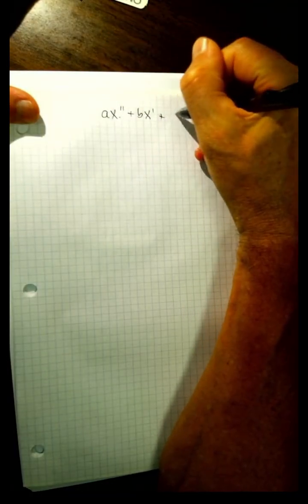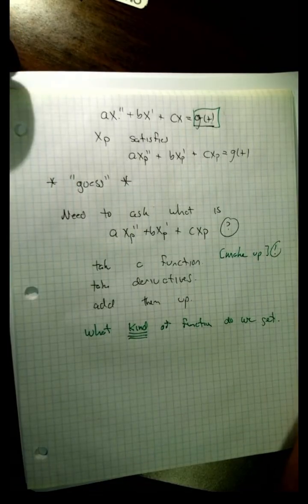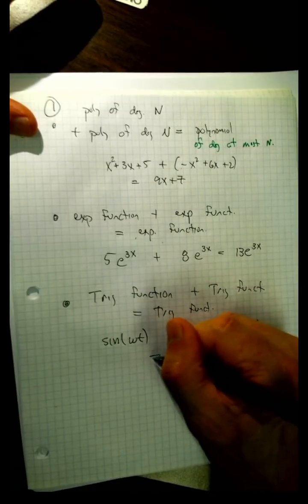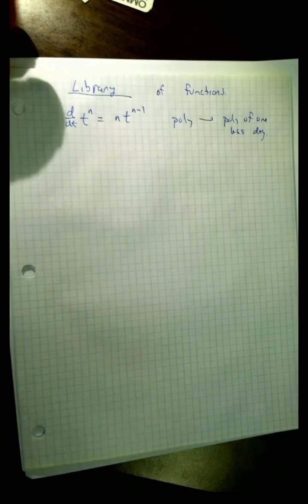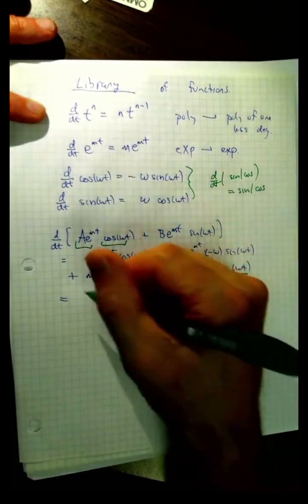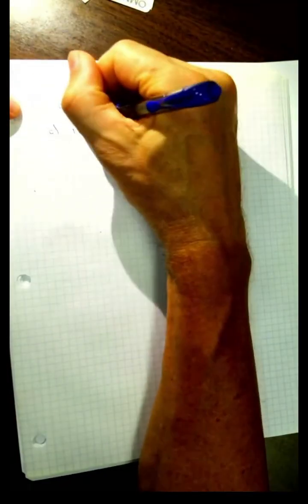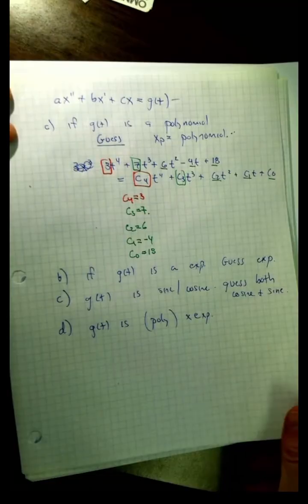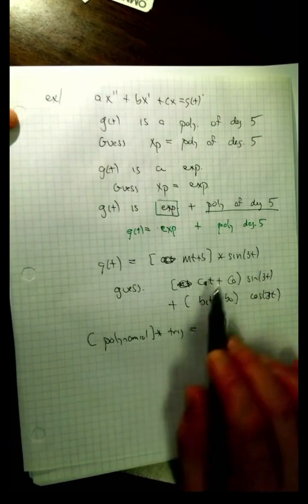Nonhomogeneous higher order equations. Guessing types of functions.